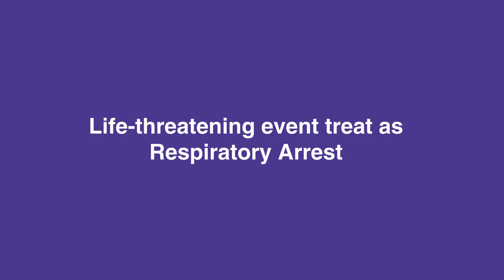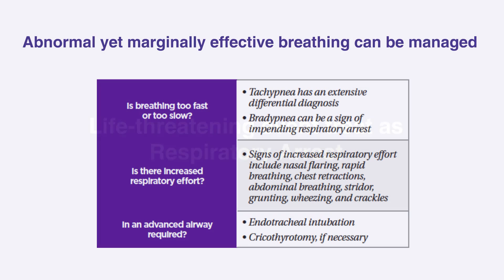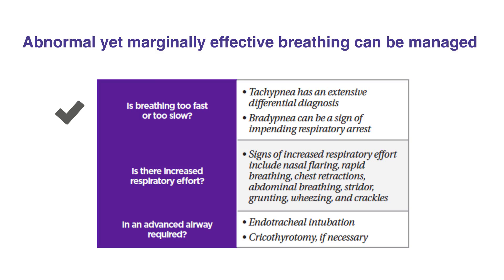4d2. Breathing, Pediatric Advanced Life Support (PALS) (2020) - OLD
Breathing, the second component of the ABCDE method, is discussed in this lesson. These events can be handled in diagnosed in two possible ways, as either abnormally fast breathing or abnormally slow breathing. When assessing for effective breathing, it is important to check for increased respiratory effort and its accompanying signs.

"If the child or infant is not breathing effectively, it is a life-threatening event, and you should treat it as a respiratory arrest. However, if it’s abnormal yet marginally effective breathing, it can be assessed and managed by determining the breathing being too fast or too slow.

Tachypnea (tack-ip-knee-a), or abnormally fast breathing, has an extensive differential diagnosis while bradypnea (brad-dip-knee-a), or abnormally slow breathing, can be a sign of impending respiratory arrest.

To assess effective breathing, you should also check for increased respiratory effort. Signs of increased respiratory effort include nasal flaring, rapid breathing, chest retractions, abdominal breathing, stridor, grunting, wheezing, and crackles."